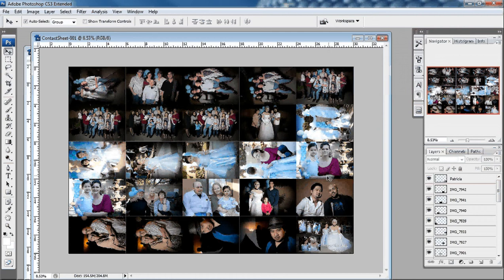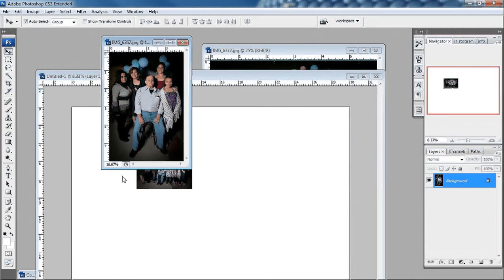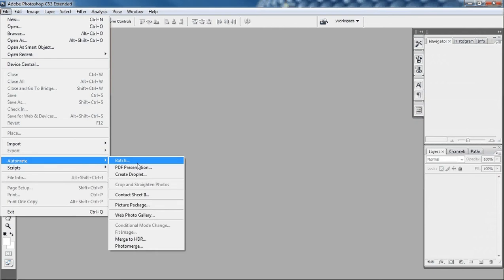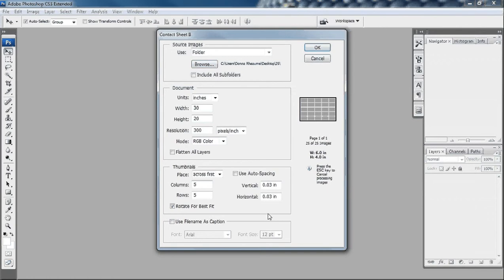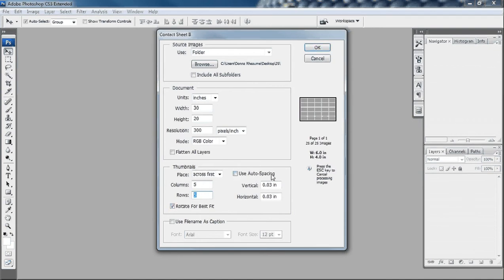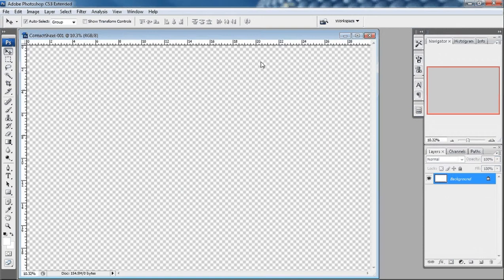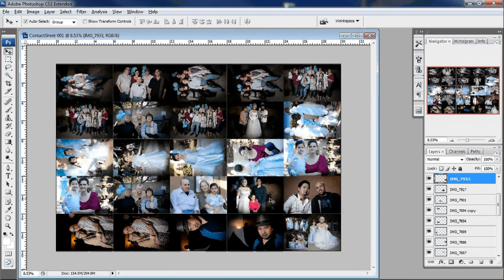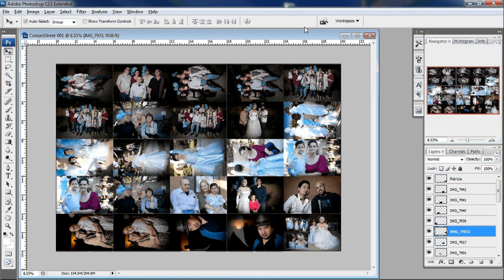Photoshop 25 4x6's on one 30x20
Here is a way to automate placing 25 4x6's on one large sheet 30x20. I hope this helps someone out there.